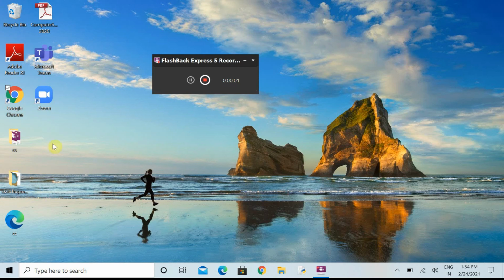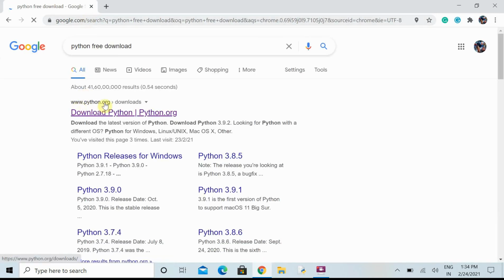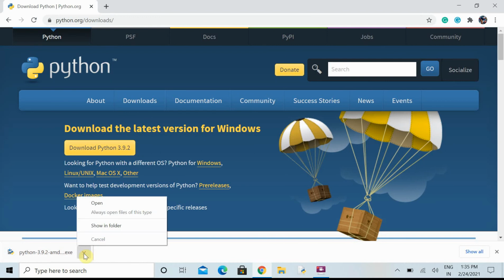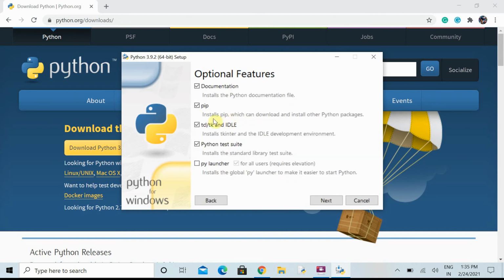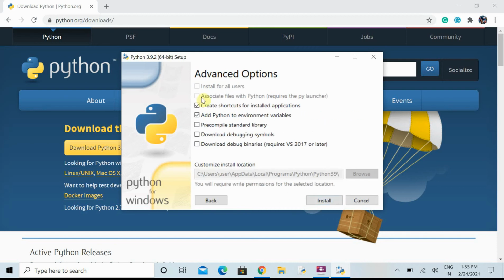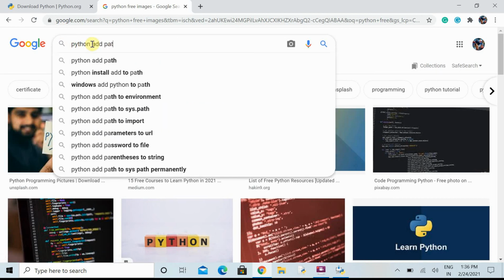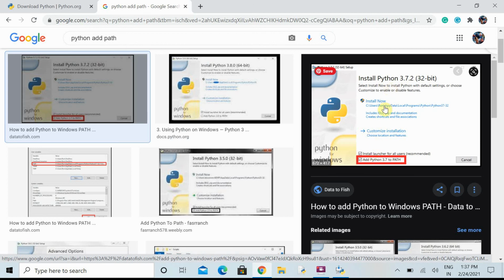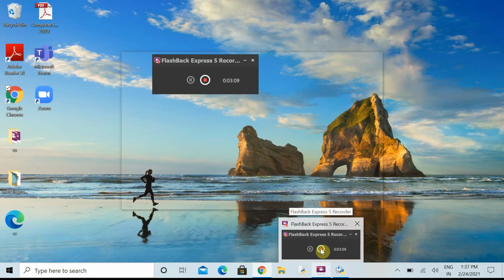How To install PYTHON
to install python in your system download from the authentic site and always click on add python to path option for connectivity with other Softwares.

explore cs2study.com for assignment, notes, programs, ppt, and pdf